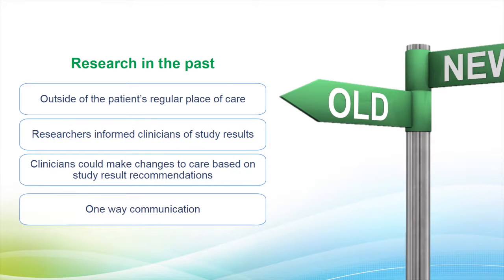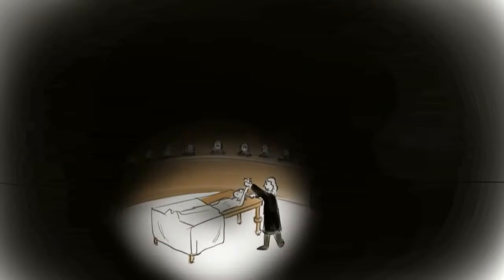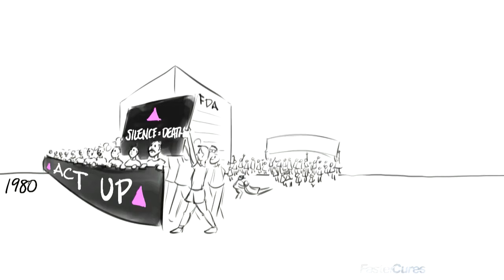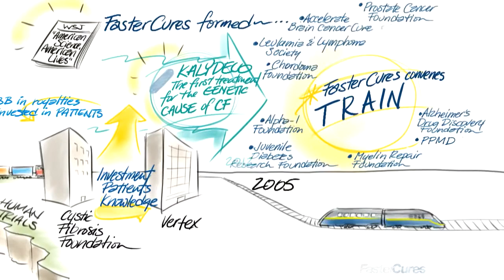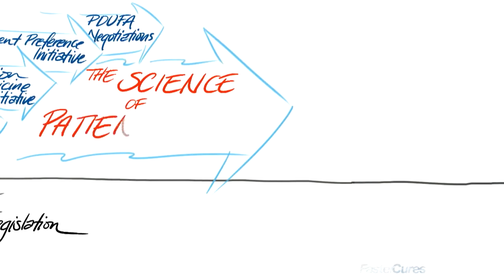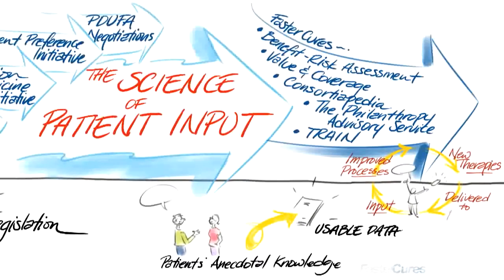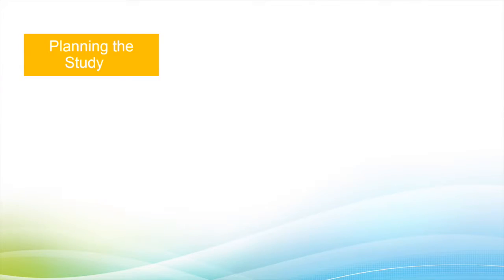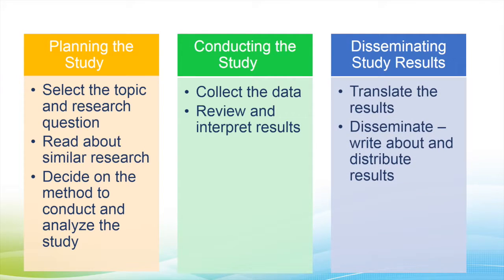Patient Engagement in Research: A Medical Assistant Training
Training for Medical Assistant that explores why participating in clinic-based research and Patient Centered Outcomes Research is valuable and why MAs are perfectly positioned to support this type of research.